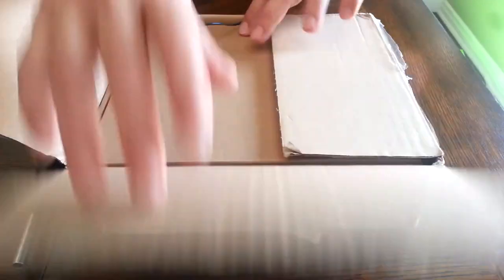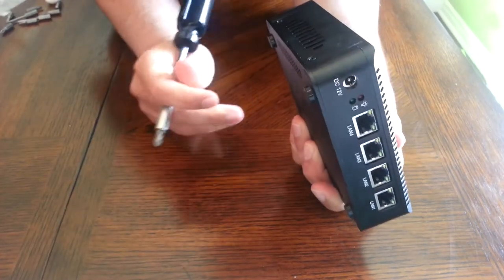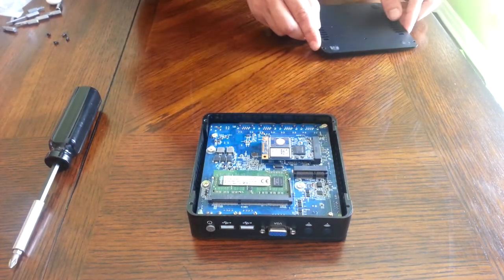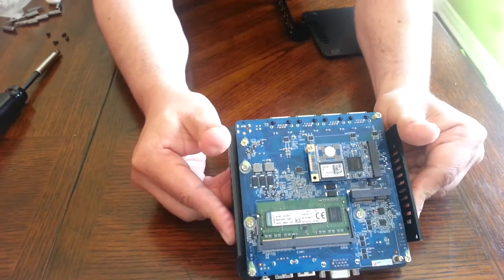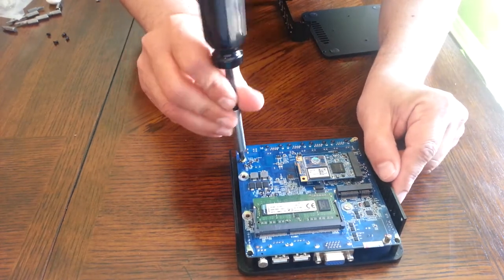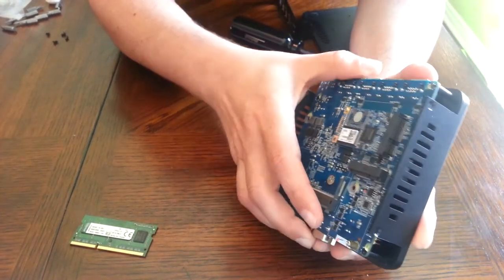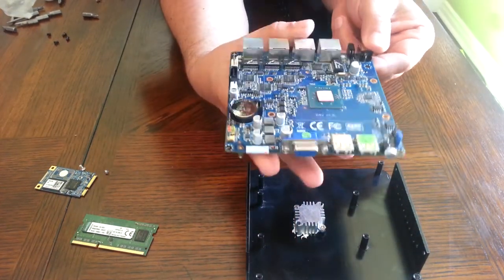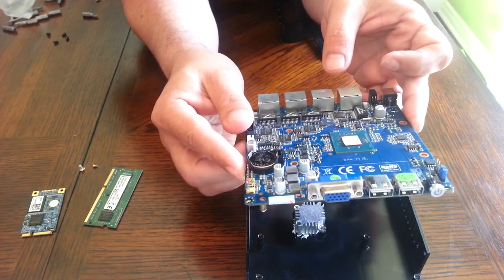✅ Qotom Quad Port PC Teardown - that last screw was tough to find!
Broke this open to see what is inside Single board computer, msata, mini pci slot, and memory slot. Case acts a giant heat sink. no fans.
no space for 2.5 inch drive form factor with this model